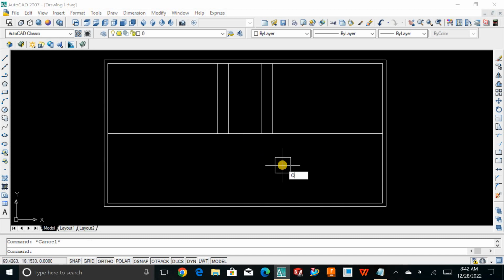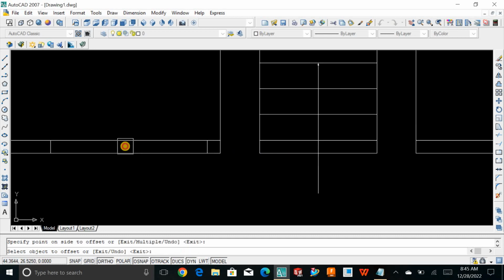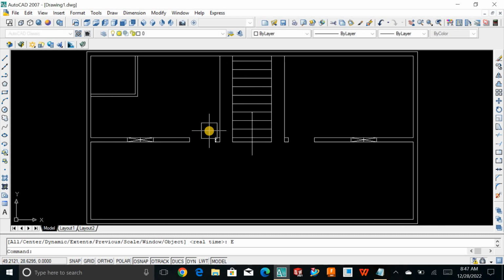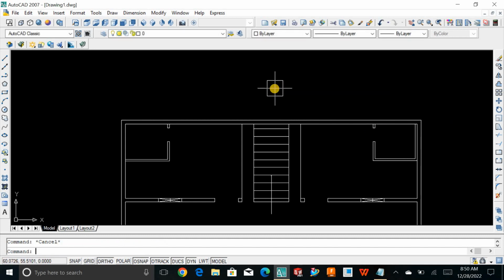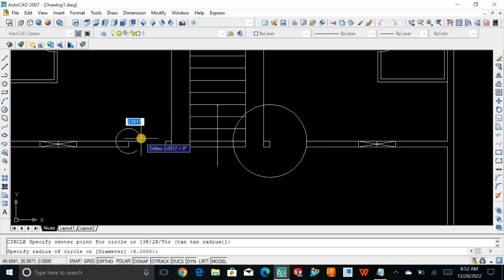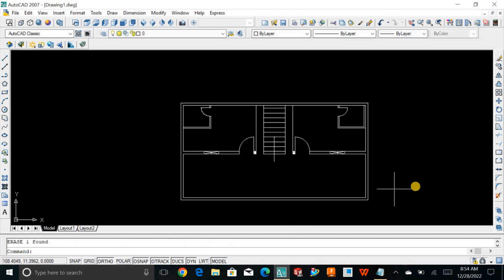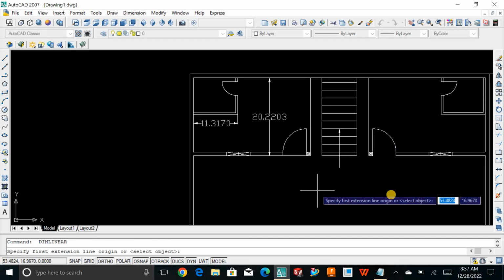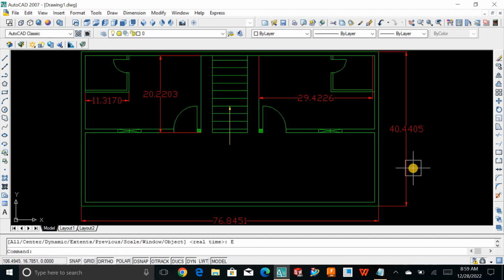AUTOCAD 2D COMPLETE TUTORIAL DRAWING AND DIMENTIONING FULL OVERVIEW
autocad 2d to 3d
autocad 2d civil drawings
autocad 2d plan
autocad 2d to 3d conversion tutorial
autocad 2d civil drawing basics
autocad 2d design
autocad 2d tutorial for civil engineers
autocad 2d house plan
autocad 2d mechanical drawings
autocad 2d floor plan
autocad 2d drawing in hindi
autocad 2d drawing civil engineering